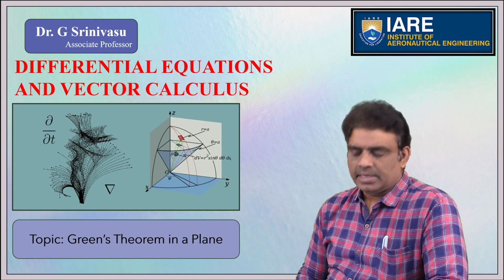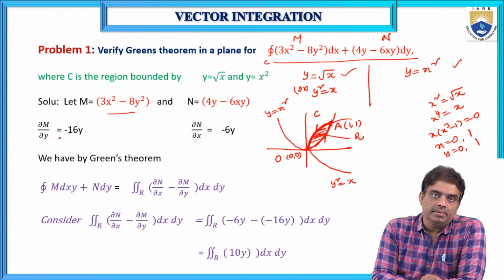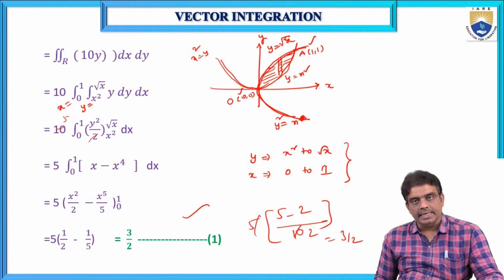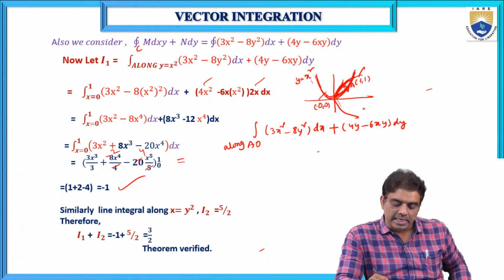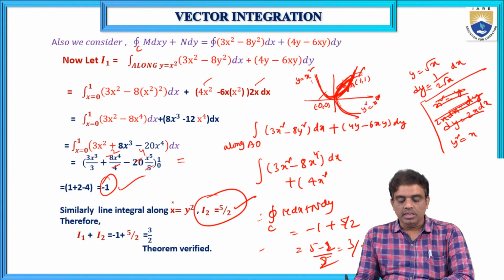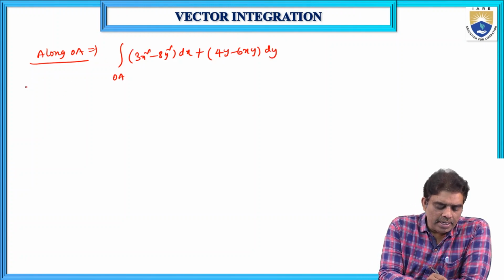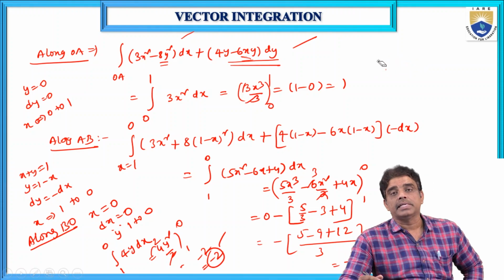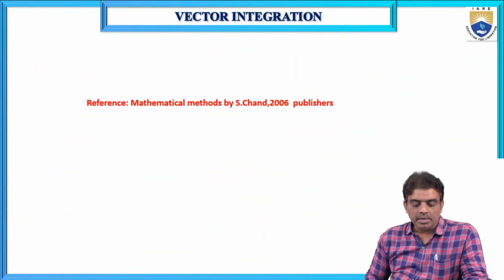Green's Theorem in a Plane by Dr. G Srinivasu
Green's Theorem in a Plane by Dr. G Srinivasu | IARE

Telangana, India.